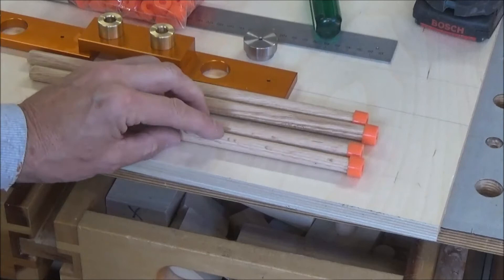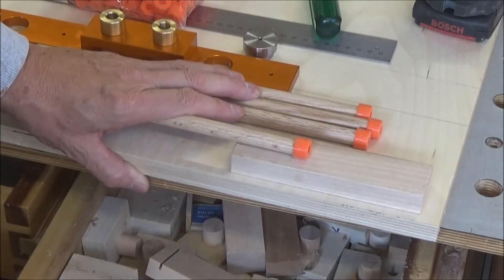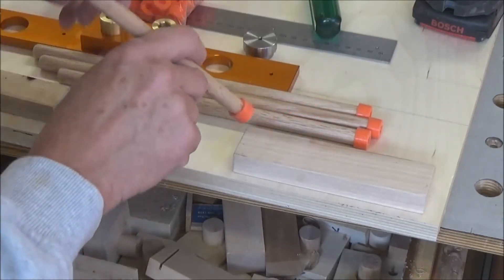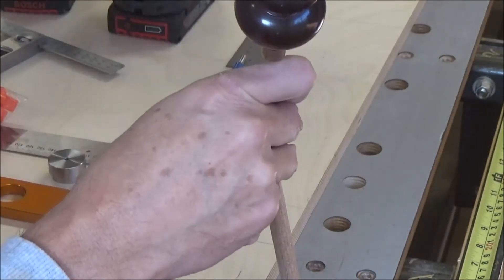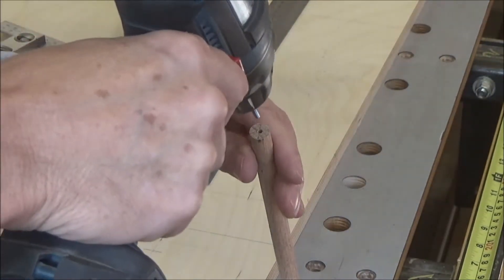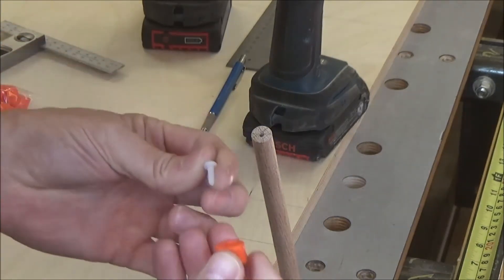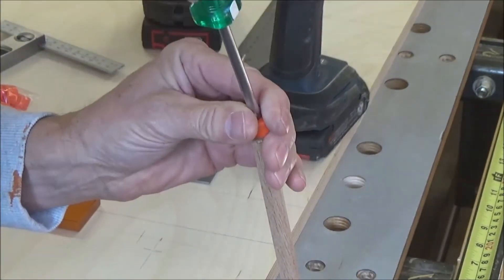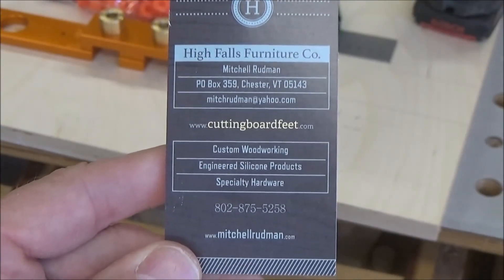Pencil Eraser on Steroids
These orange  cutting board feet will come in handy for lots of things. This is just the first safety accessory I made.